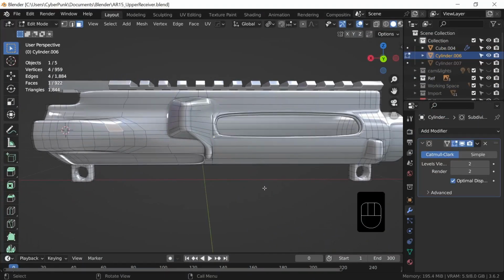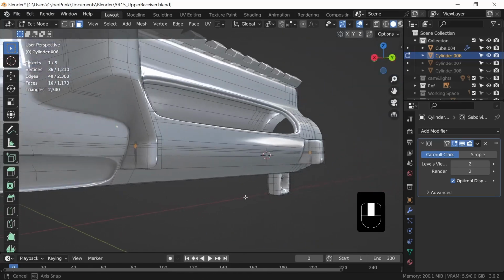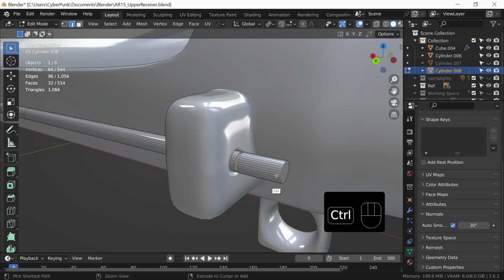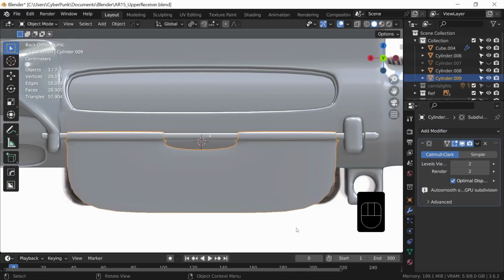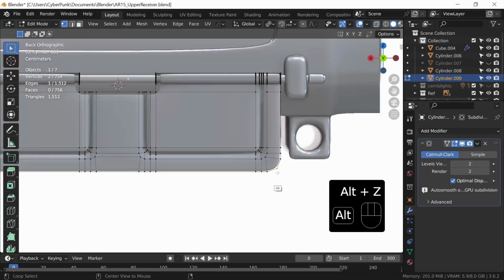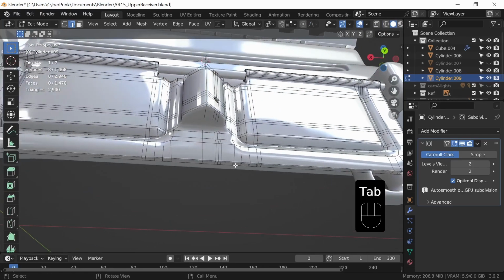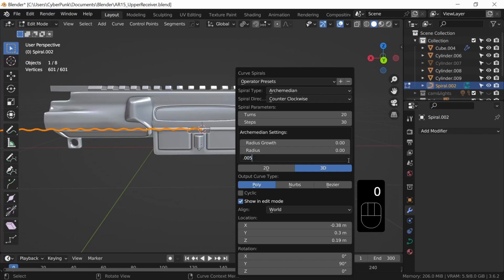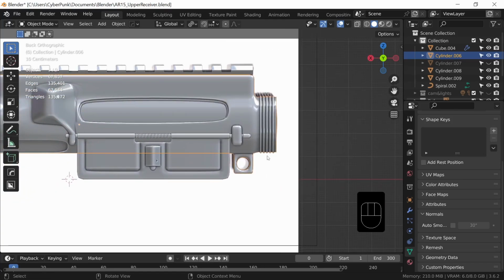Blender AR15 | Upper Receiver Part 3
Creating a mini-series where I model the individual parts and components on an AR15 in Blender.